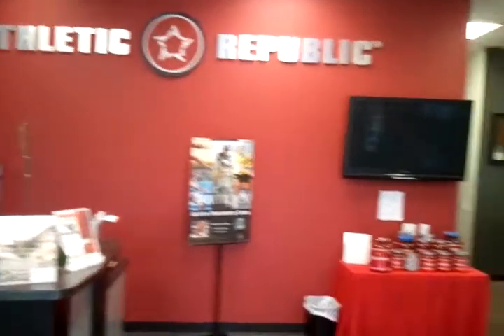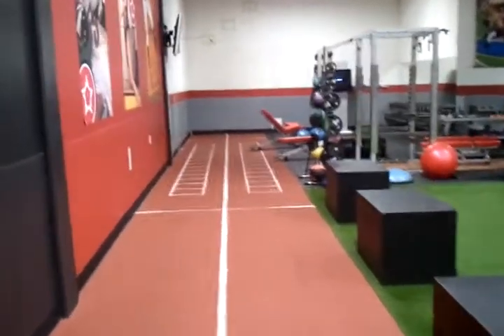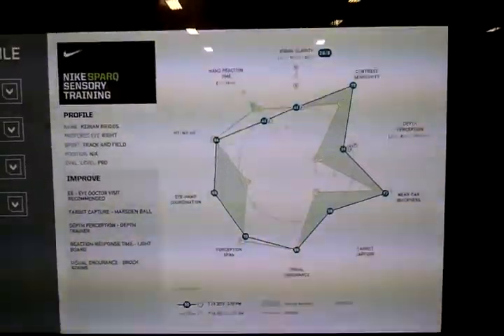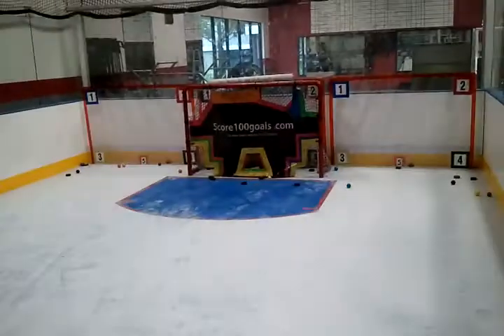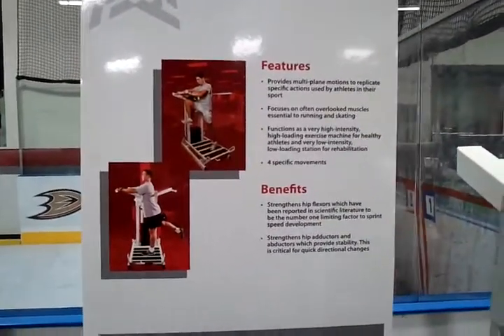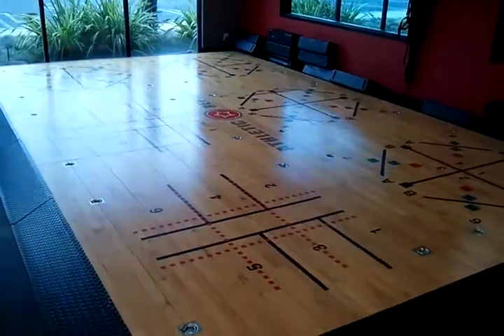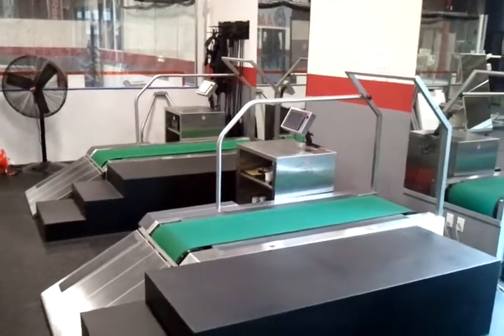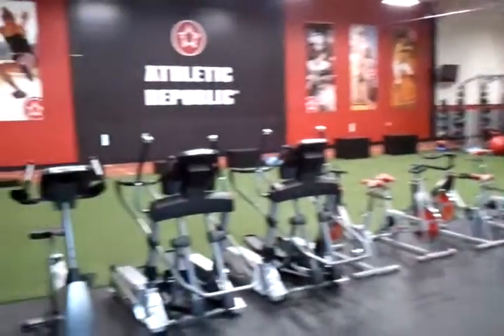Unofficial Tour of Athletic Republic